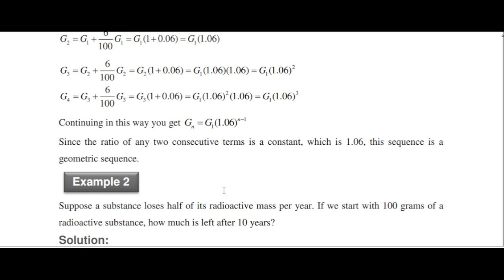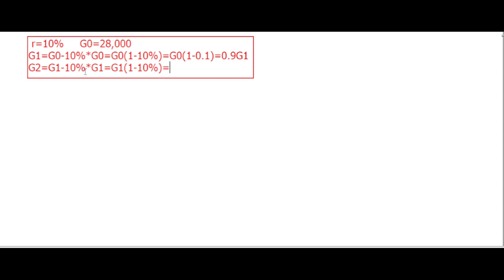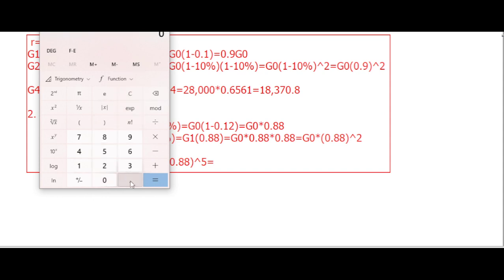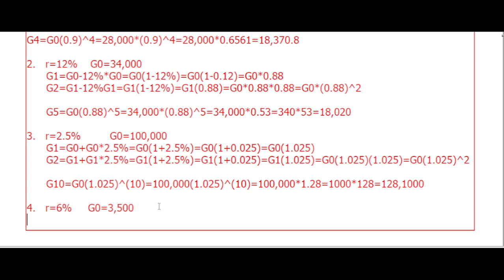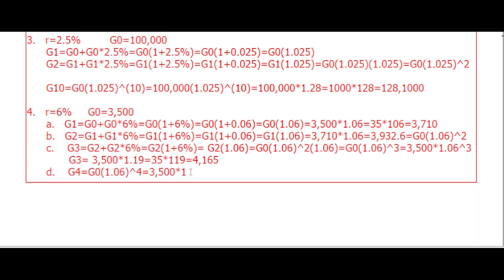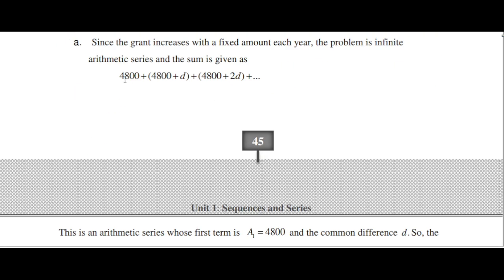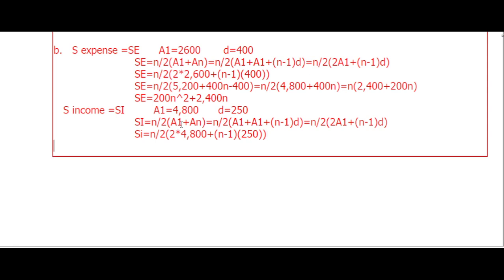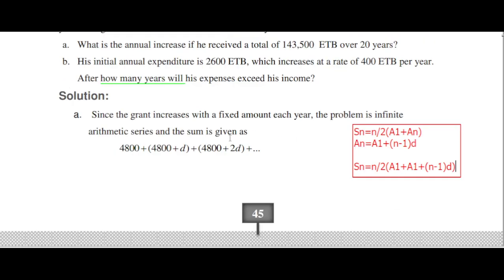Mathematics for Grade 12 New curriculum: Sequence and Series | Part 12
Sequence is a special type of function whose domain is the set of natural numbers.
Series is the sum of terms in the sequences.
፠፠፠፠፠፠፠፠፠፠We will do more questions (Entrance Exam)፠፠፠፠፠፠፠፠፠፠
ለቻናሉ አዲስ ከሆኑ ሰብስክራይብ በማድረግ ቤተሰብ ይሁኑ። ሀሳብ አስተያየታችሁን ኮሜንት ላይ አስቀምጡልኝ።
የቻናሌ ተከታይ ስለሆኑ አመሰግናለሁ!!
ይመቻችሁ።
Mathematics for University level students#
Linear Algebra I#
Linear Algebra II#
Calculus I#
Calculus II#
Applied Maths I#
Applied Maths II#
Applied Maths III#
Discrete Mathematics#
Numrical Analysis I#
Numerical Analysis II#
Basic Computer Skills#
Microsoft Mathematics#
Microsoft Word#
Microsoft Powerpoint#
Ubuntu Operating System#
Ordinary Diffrential Equation#
Partial Differential Equation#
Amharic Proverbs#
Ethiopian History#